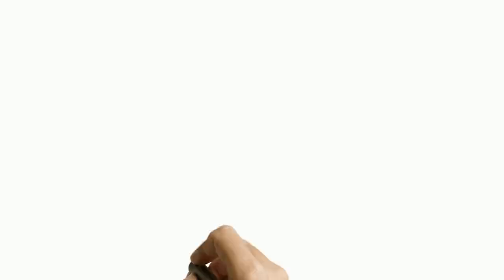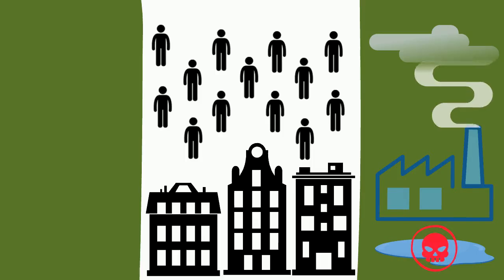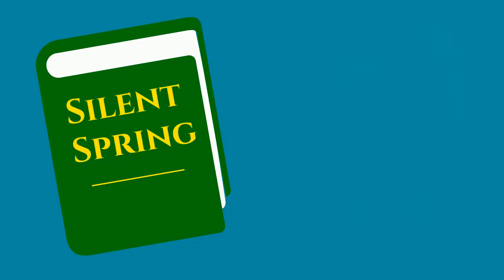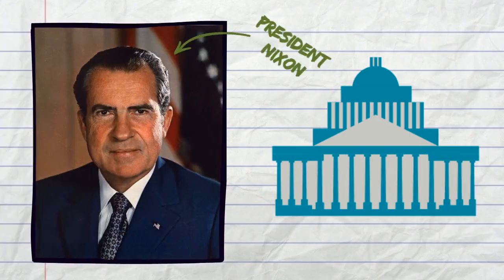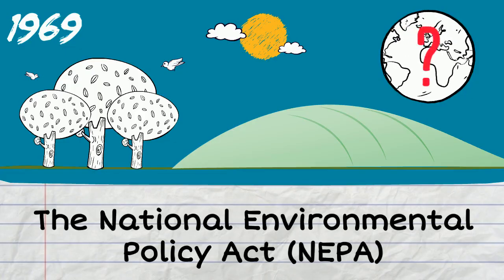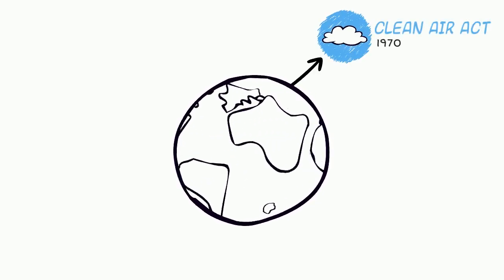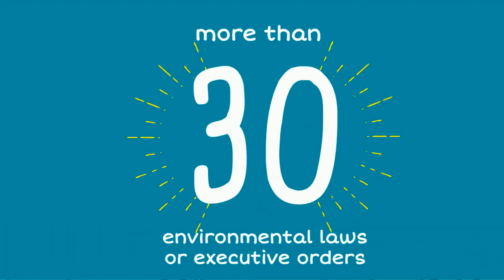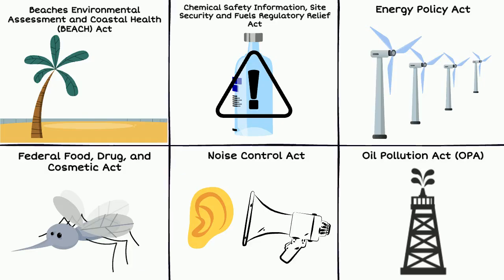Environmental Laws Through the Decades in the United States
The environment is all around us: from the air we breathe, to the water we drink, to the ecosystems that we’re a part of. But these natural resources weren’t always protected in the United States – until modern-day environmental policies entered the scene.